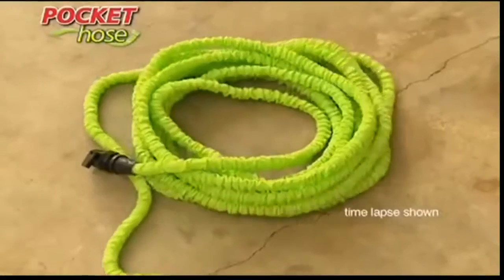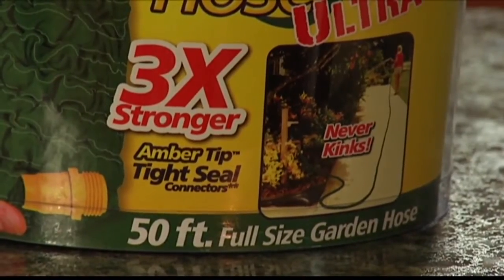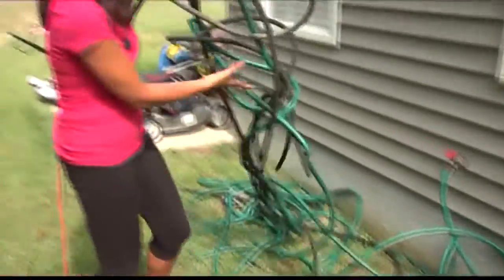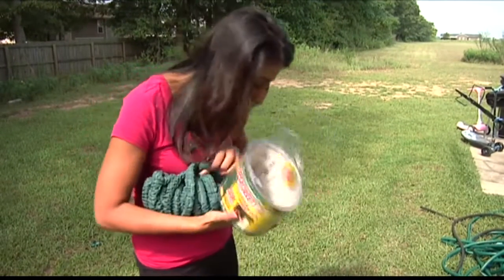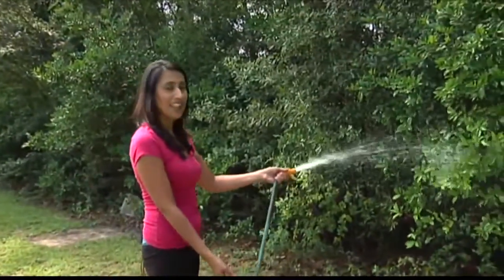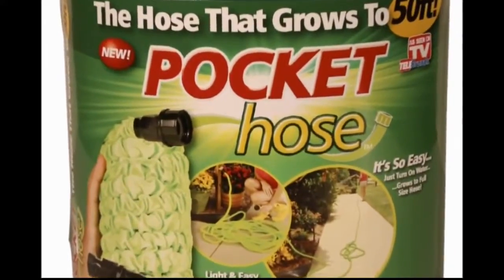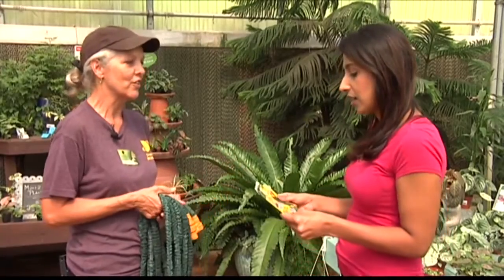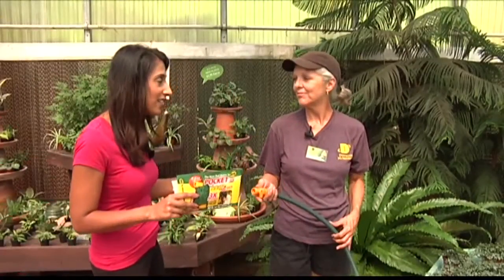Will It Work Wednesdays! Pocket Hose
Does the Pocket Hose really work? Deal or Dud?